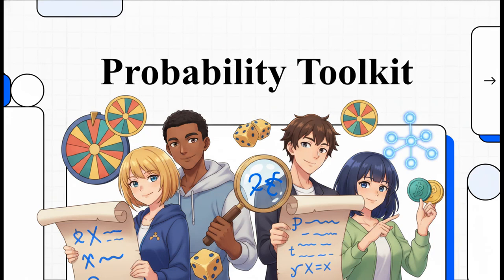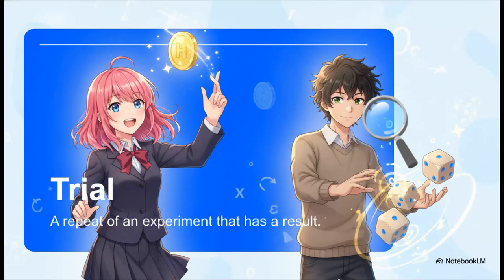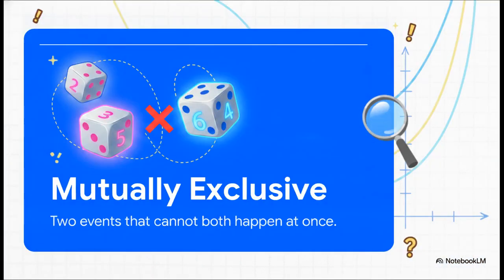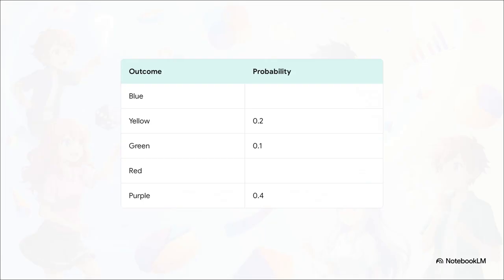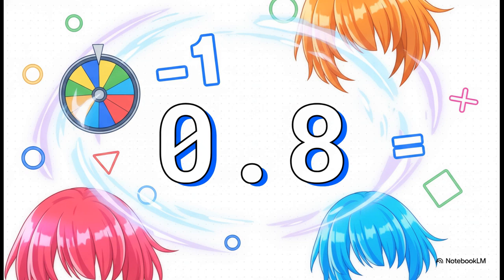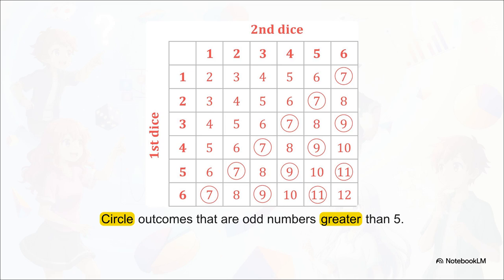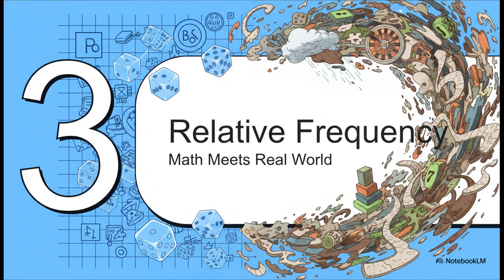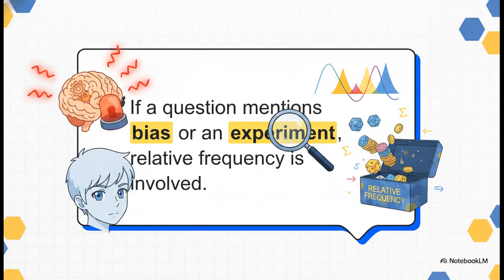Improve your grades...GCSE Maths-Probability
Think probability is just luck? GCSE Maths says otherwise—let’s predict the unpredictable.